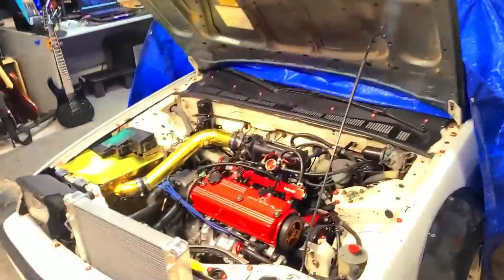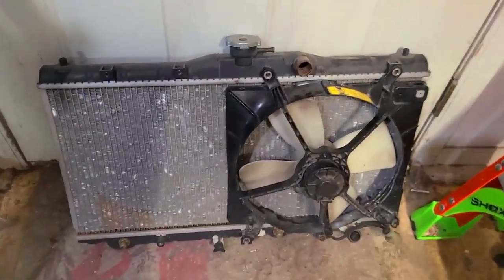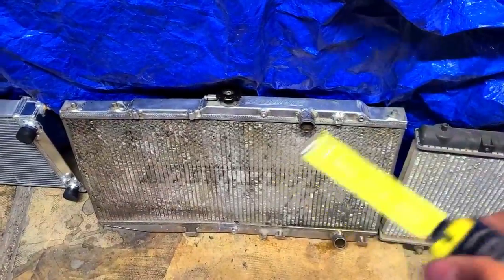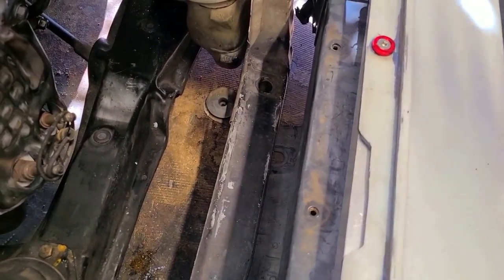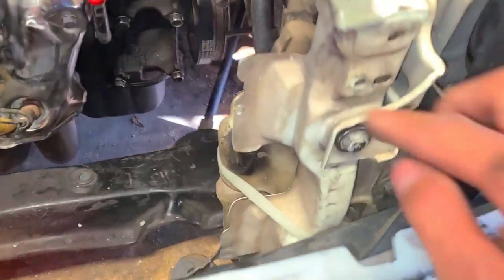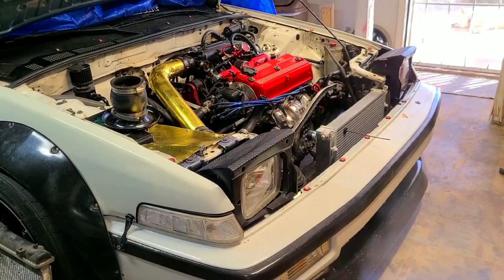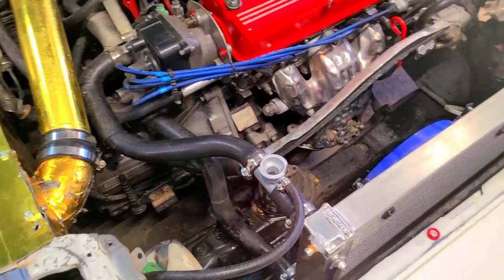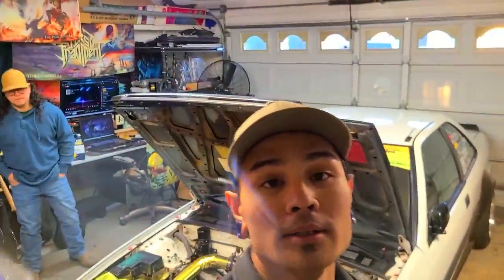Honda Accord VW Scirocco Radiator Install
[TIMESTAMPS BELOW]
A How-to on installing a 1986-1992 Volkswagen Scirocco radiator into a 3rd gen 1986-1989 Honda Accord.

Scirocco Radiator
Fill Neck

0:27 Intro
1:34 Electric fan(s) introduction
3:21 OEM Fan Removal
6:06 Radiator Comparison
8:49 Filler Neck Info
10:15 Scirocco radiator Mounting location
17:11 Mishimoto Slim fan
18:39 Slim Install
21:35 Hose routing
23:18 Fan switch/Thermosensor
24:16 Coolant Fiiling/Burping
25:11 Overview/Outro